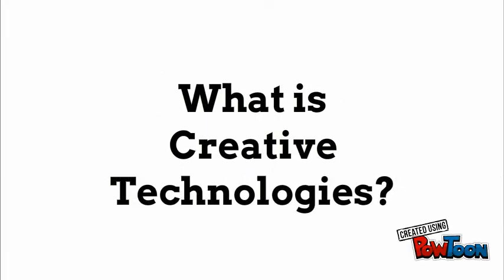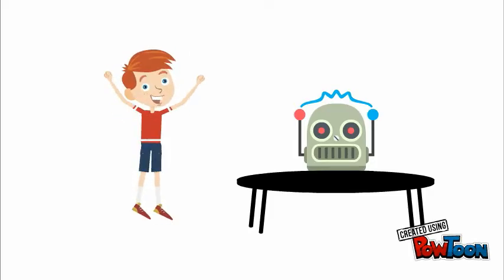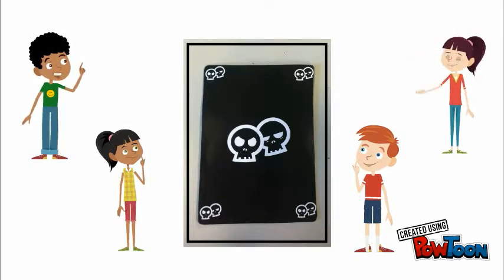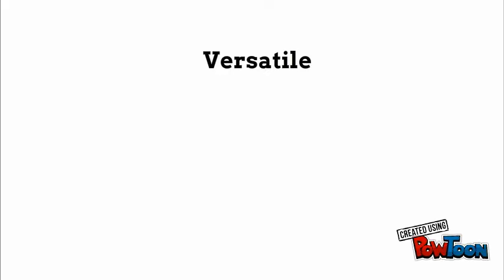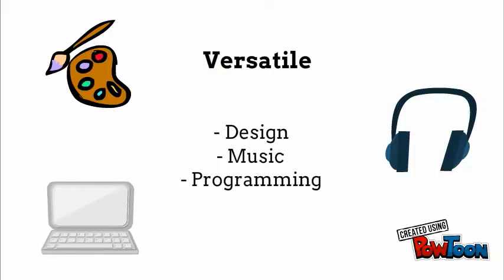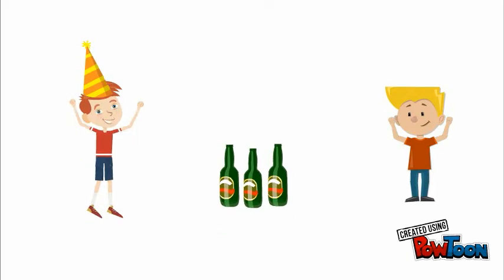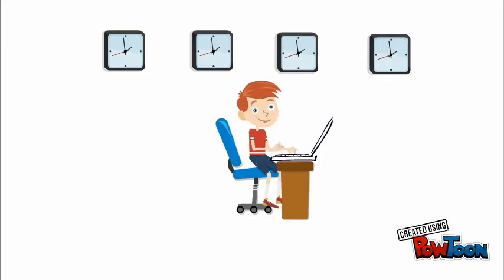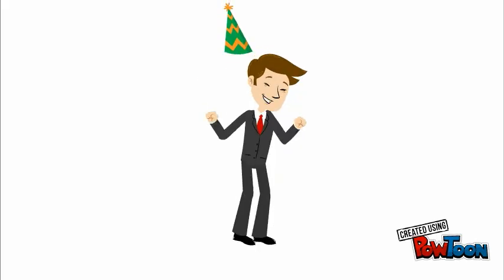ICT Vlog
What is creative technologies for me so far?-- Created using PowToon -- Free sign up -- Create animated videos and animated presentations for free.  PowToon is a free tool that allows you to develop cool animated clips and animated presentations for your website, office meeting, sales pitch, nonprofit fundraiser, product launch, video resume, or anything else you could use an animated explainer video. PowToon's animation templates help you create animated presentations and animated explainer videos from scratch.  Anyone can produce awesome animations quickly with PowToon, without the cost or hassle other professional animation services require.